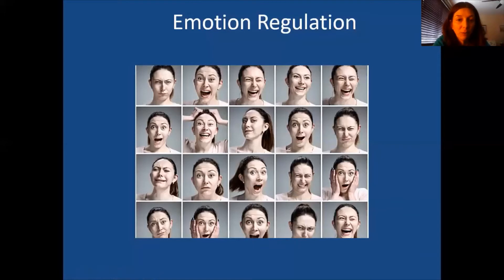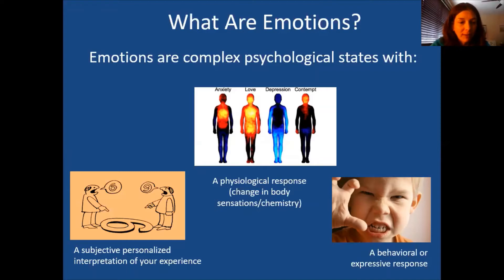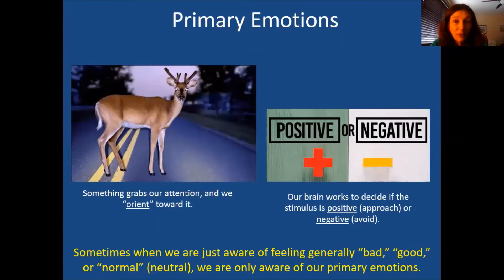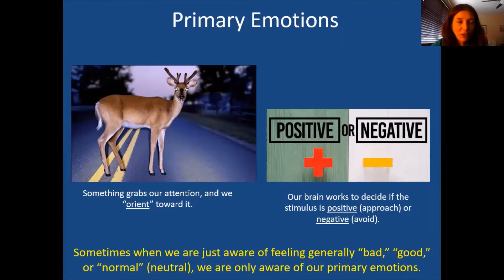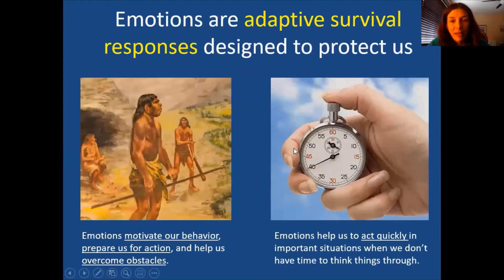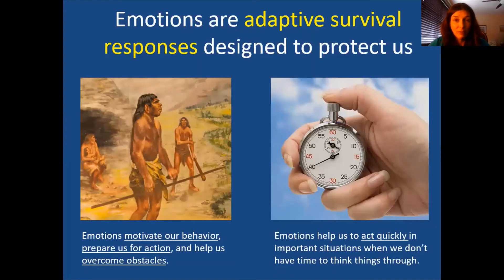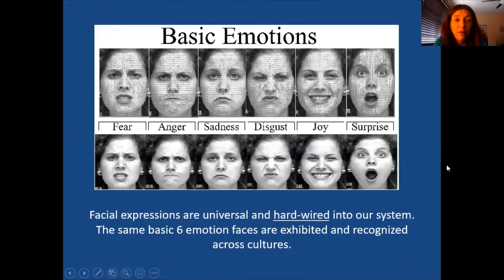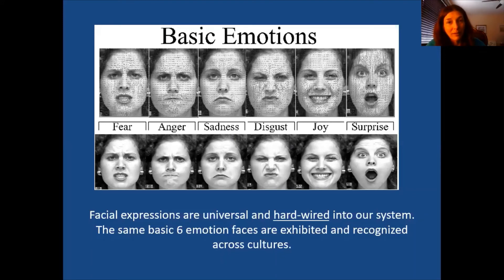DBT - Emotion Regulation Intro - Fun Facts About Emotions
This is a good "watch me first" video when it comes to the Emotion Regulation module.  Dr. May goes over what emotions are, the purposes they serve, and even how they help us. (It's true!  Emotions aren't all bad!)

**This channel contains videos of ALL the Dialectical Behavior Therapy (DBT) skills, Radically Open DBT skills, and much more!  Check out the new series on Sensorimotor Psychotherapy (*designed to help with attachment and trauma problems), which is currently being recorded.